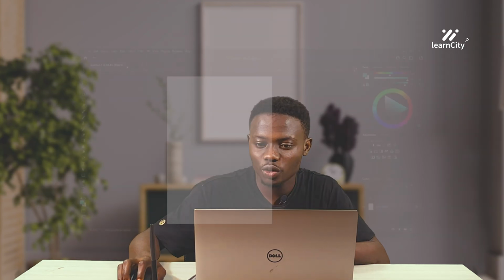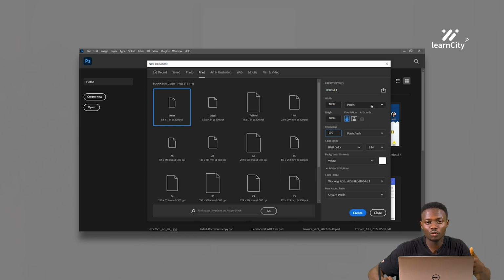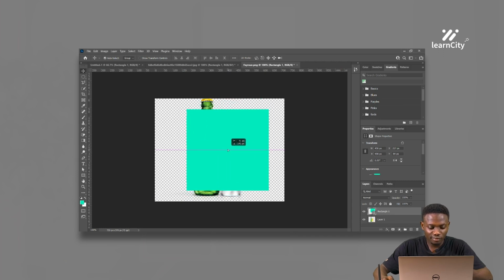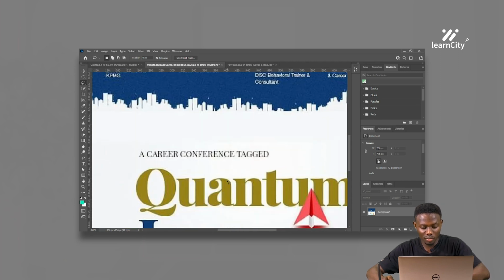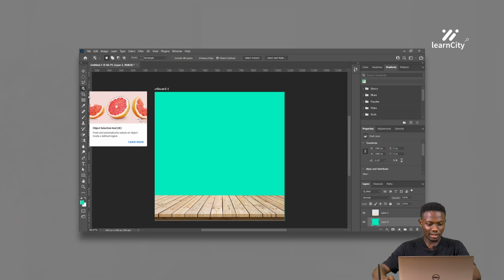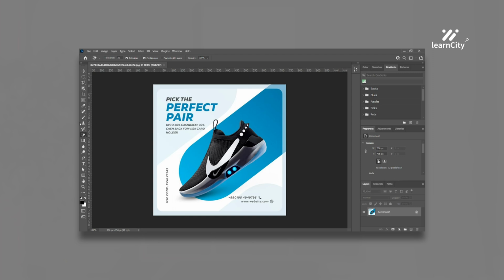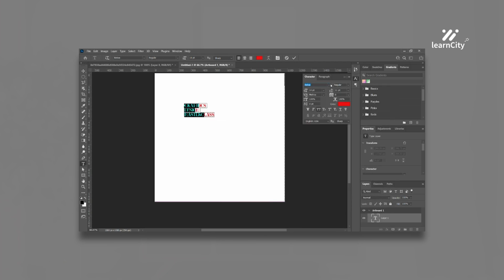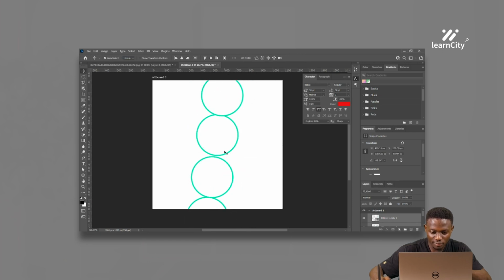Lesson 5: Introduction to Photoshop | Mastering photoshop Tools | Basic Photoshop tricks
In this video, we properly introduce the use of Adobe Photoshop and Mastering the tools in the toolbox.